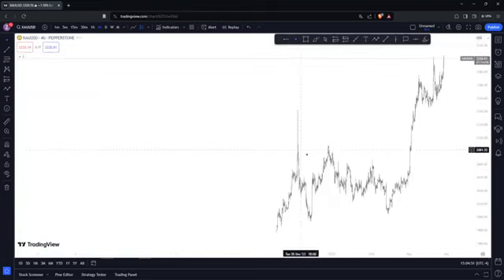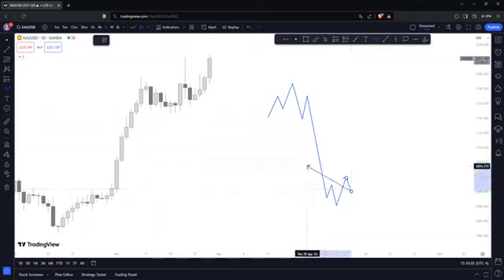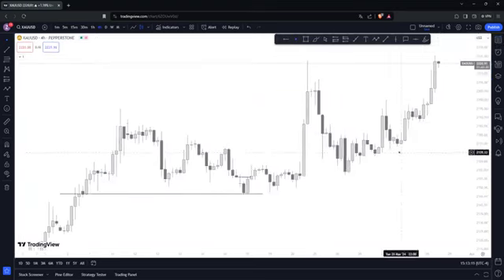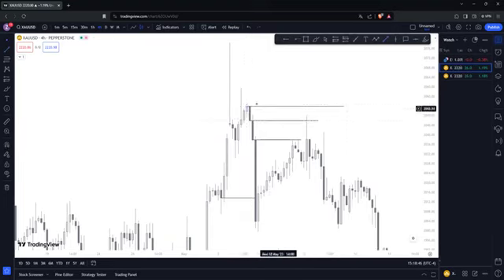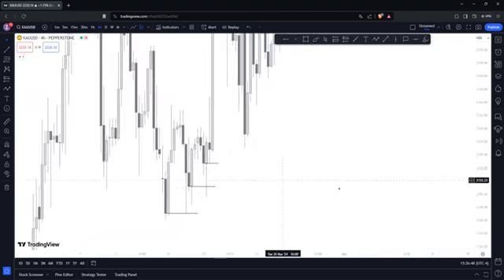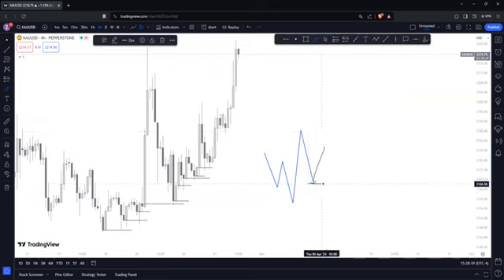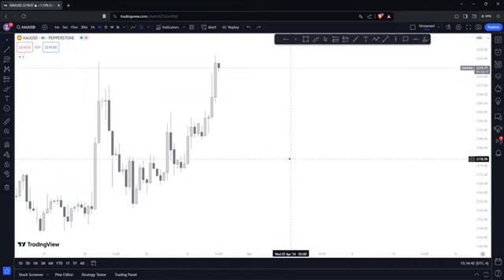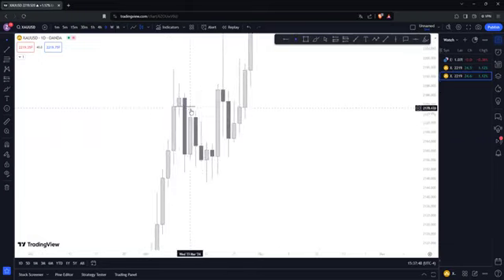ZLANKATOR MSNR MENTORSHIP - 2024 PART 3